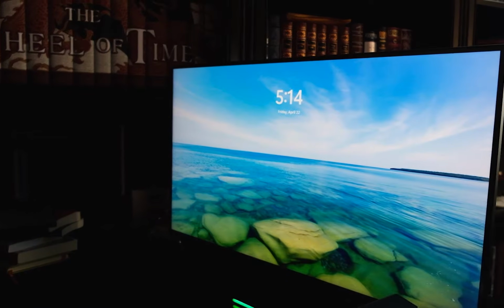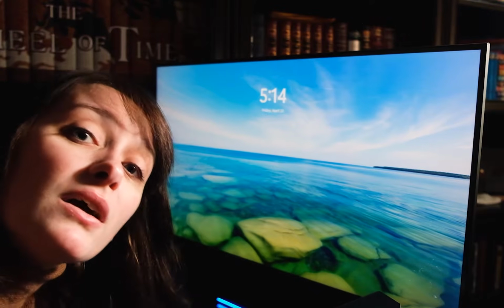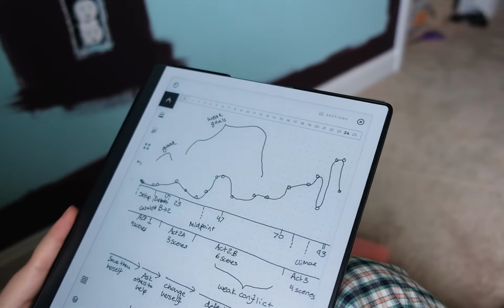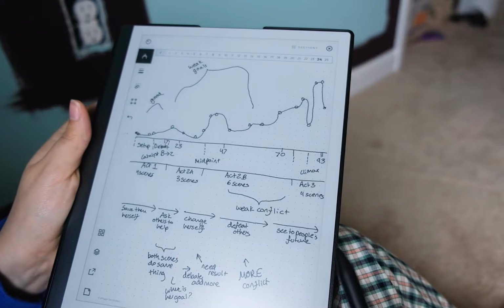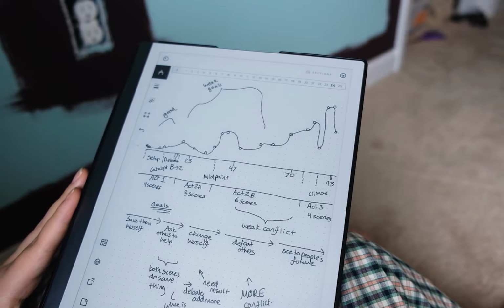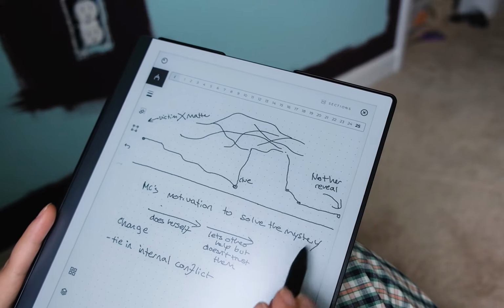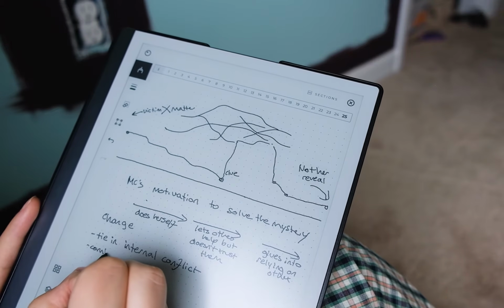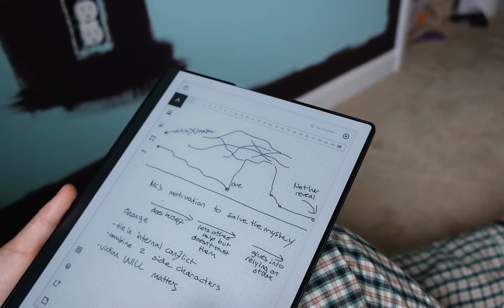Mapping Plots and Fixing Arcs || Camp NaNoWriMo Goal #3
Now that I had all my scenes mapped out, it was time to map out all of my plots and figure out what needs to change!